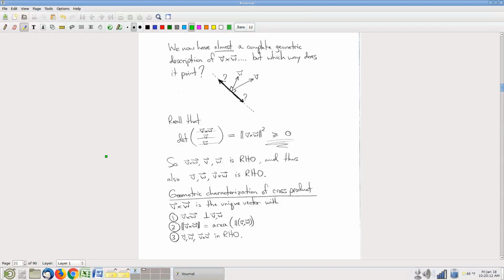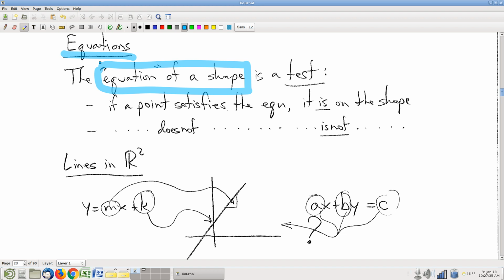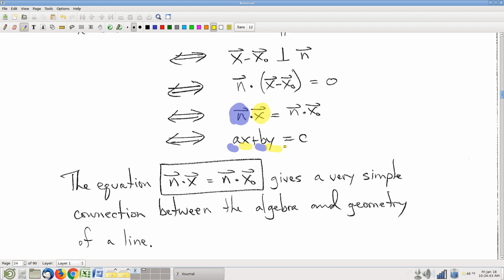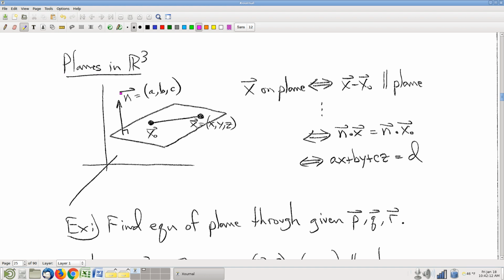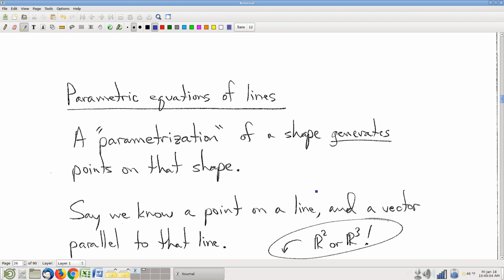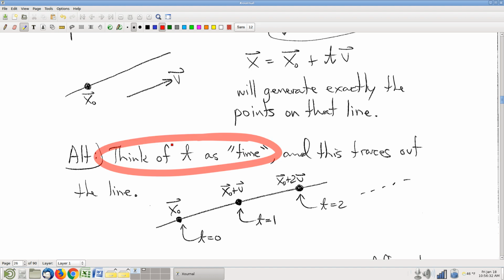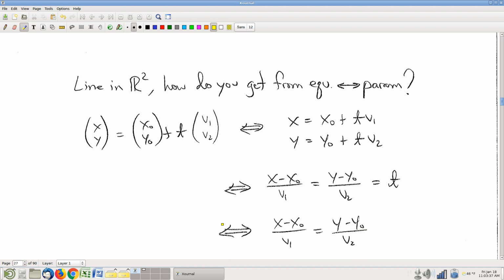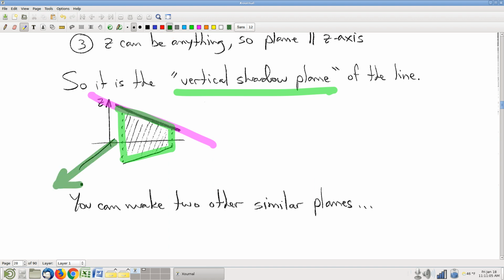Math 212, 2019 Spring, 01-18